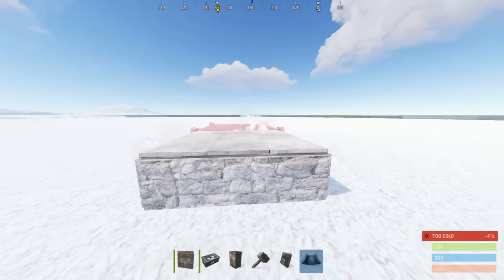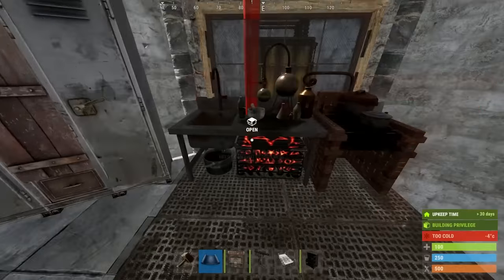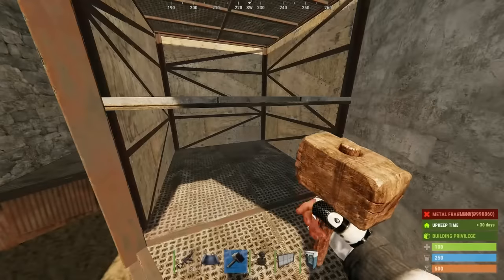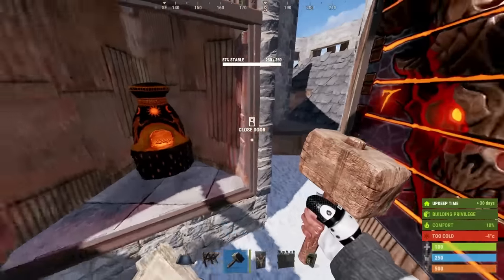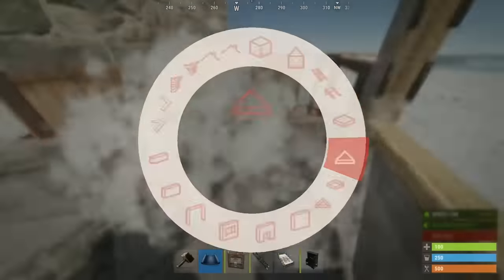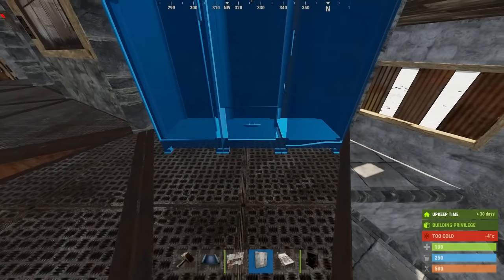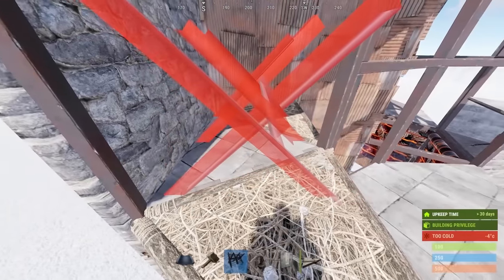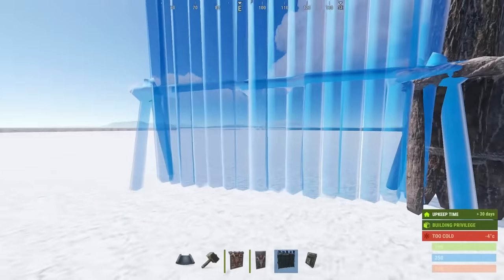The Jewel - Lone's 2x1 Rust Solo/Duo/Trio Base 2023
Builder Sanctuary Code - JWRCRG
This is my first base design that has been in the works since late last year. Huge thanks to
for helping me add some features to the design. This is my first build video so please do not flame me to hard for any mistakes you may see.

00:00 -  Intro
01:54 - Base Tour
05:29 - Starter Base
06:10 - Starter Expansion
09:17 - Shell Expansion
13:05 - 3rd & 4th Floor
15:06 - Shooting Floor
22:45 - Optional Compound
24:46 - Outro